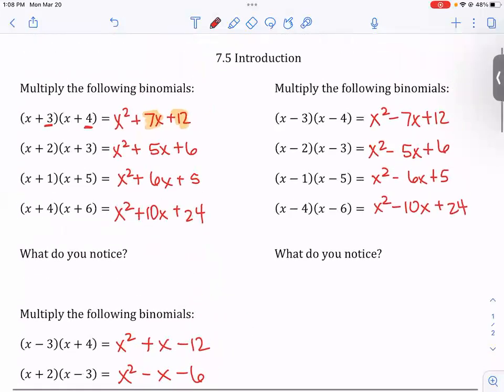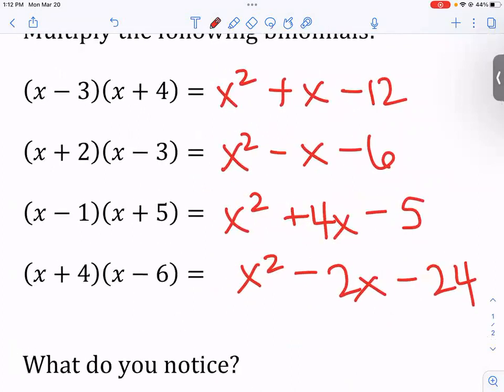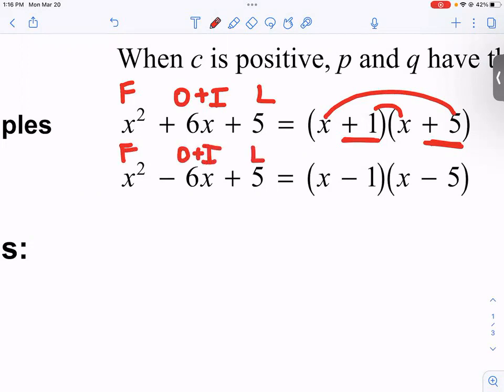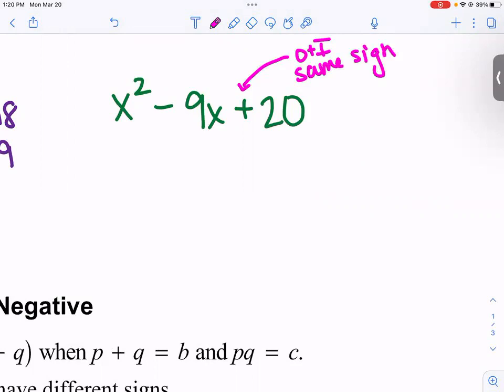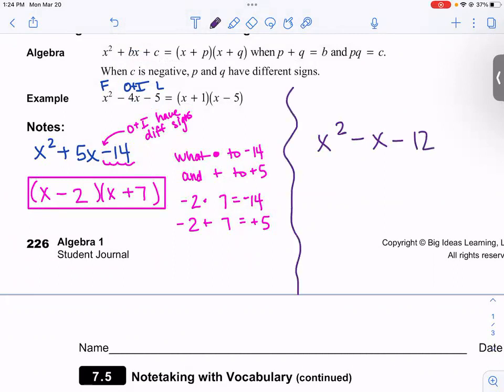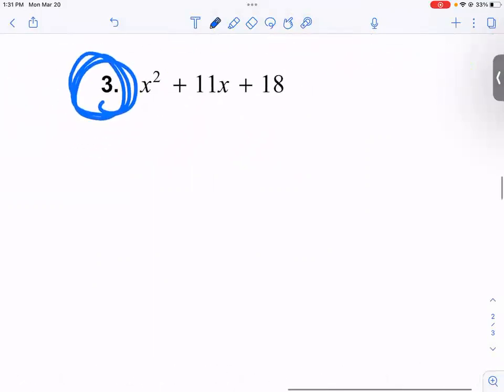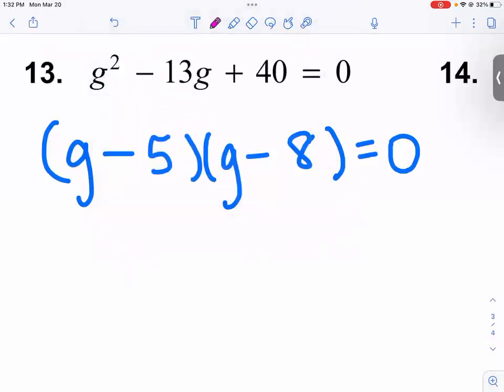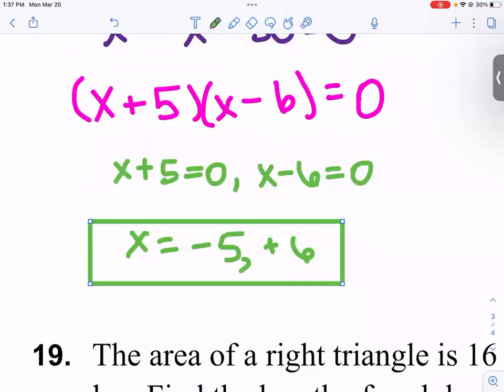7.5 Algebra 1 (3/20/23)